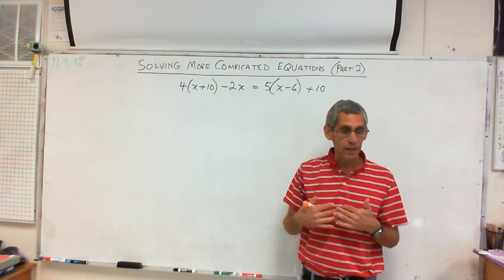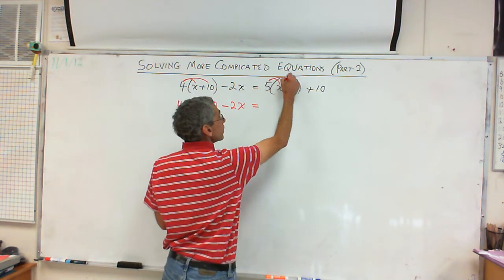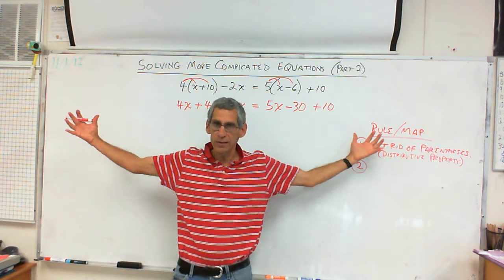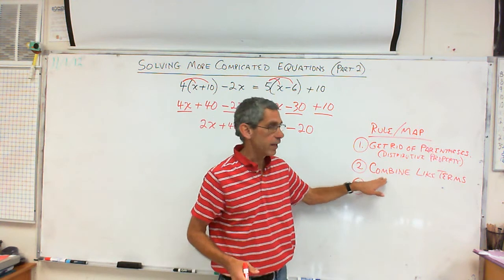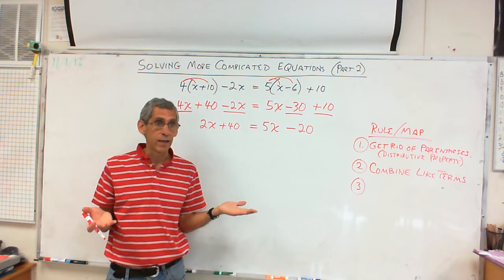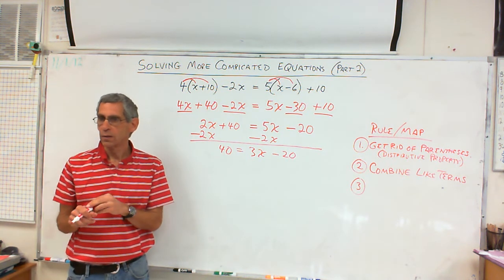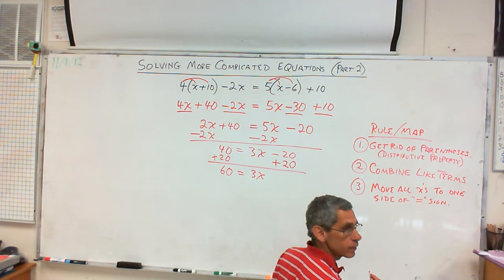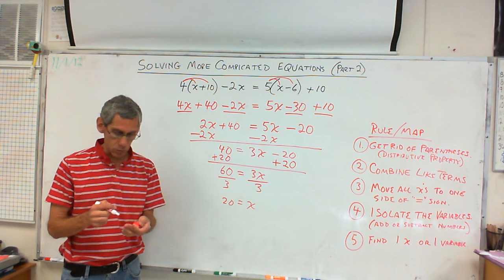7th Grade - Solving More Complicated Equations (part 2) 11/1/12